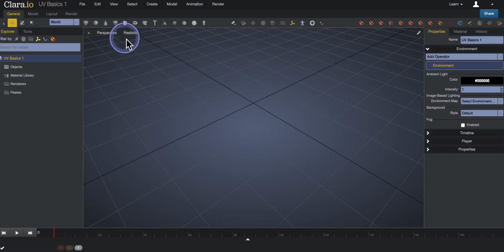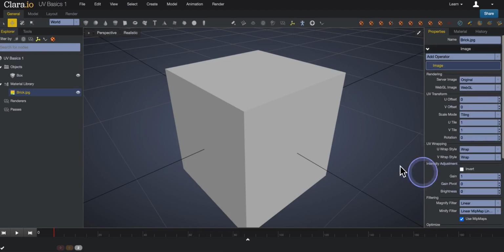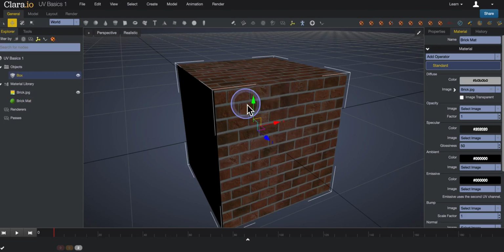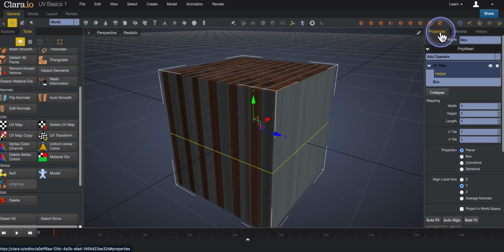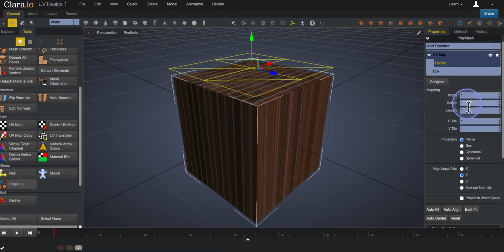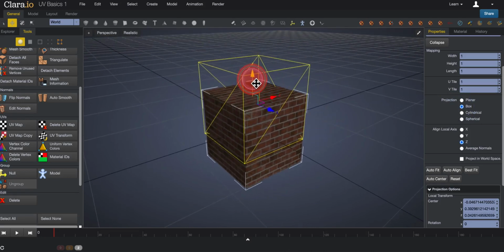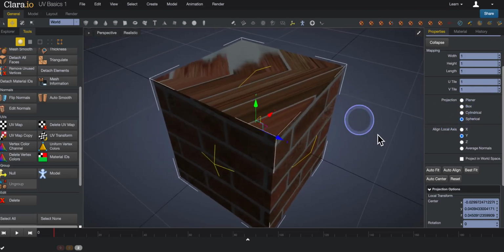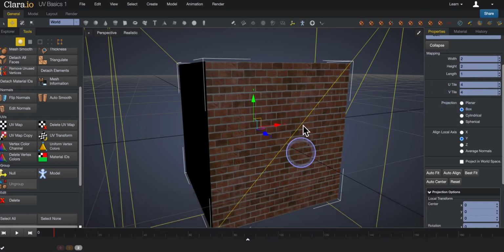10 Clara.io-UV Basics 1